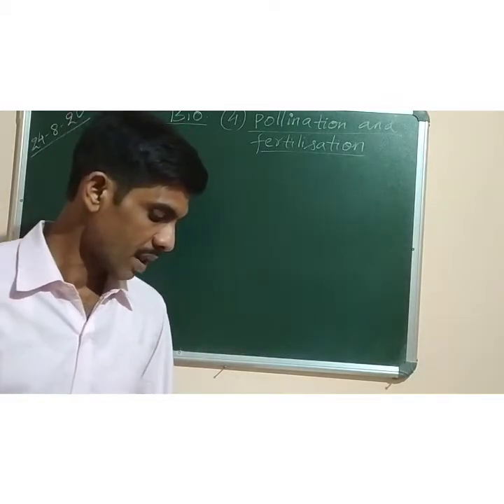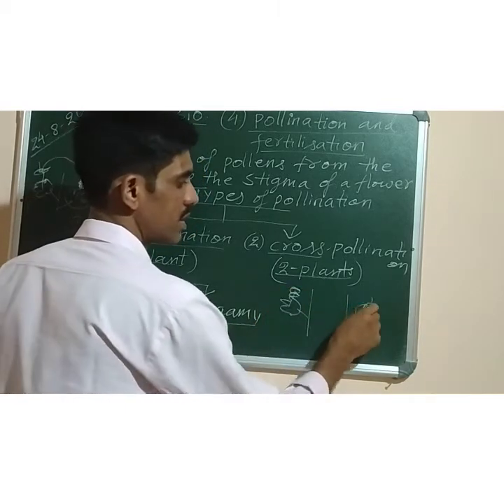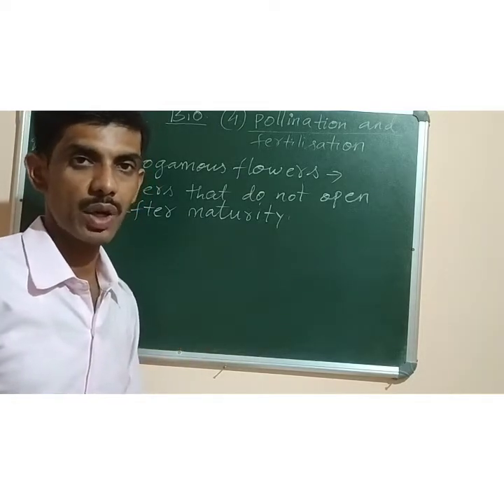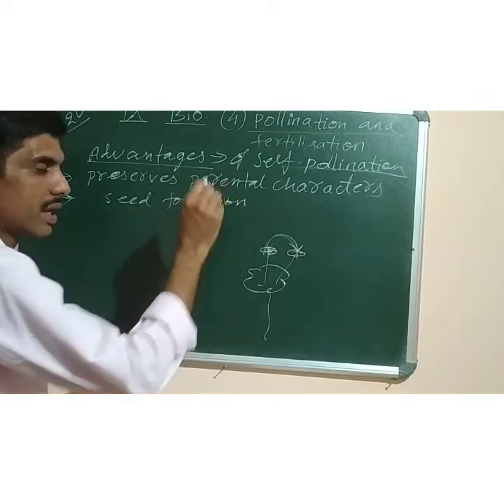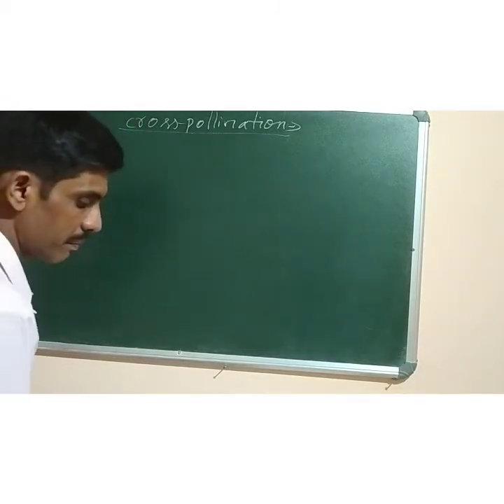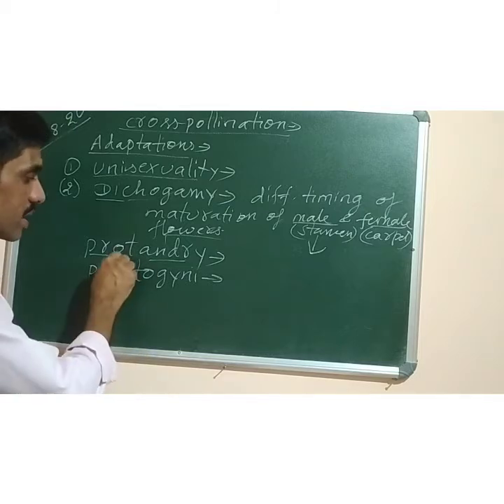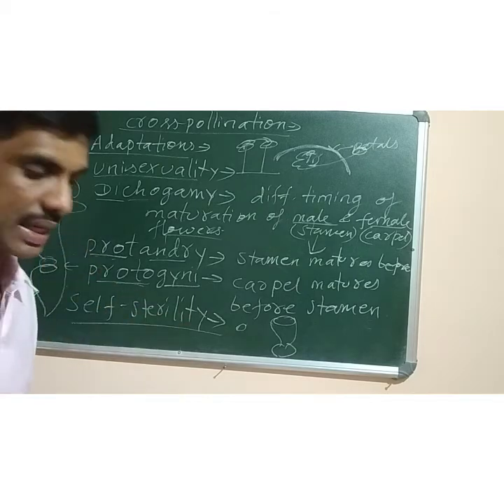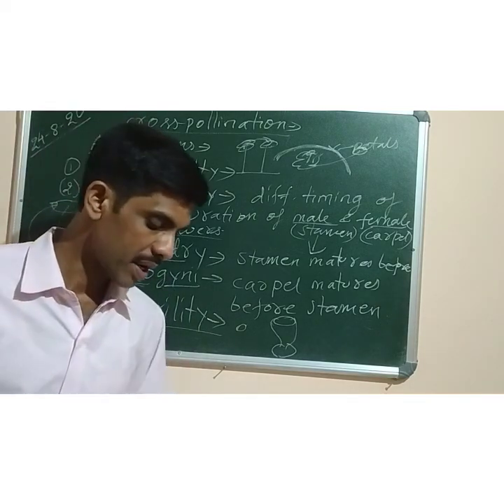CLASS-IX BIOLOGY 4. Pollination and Fertilisation